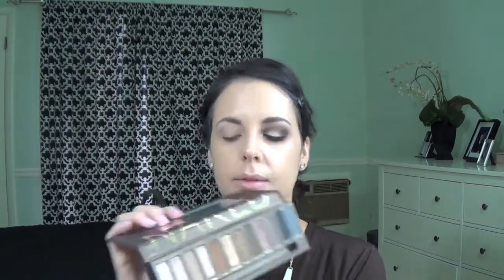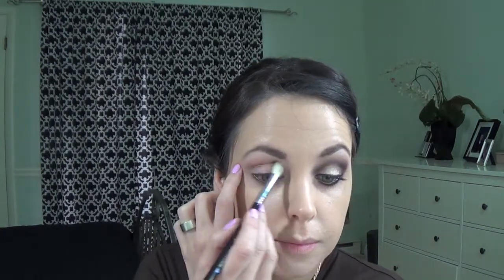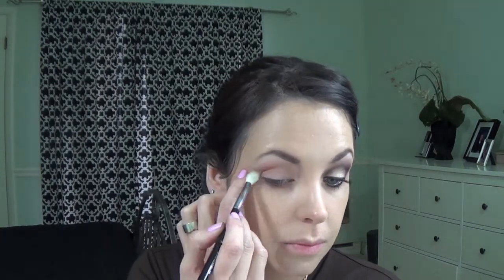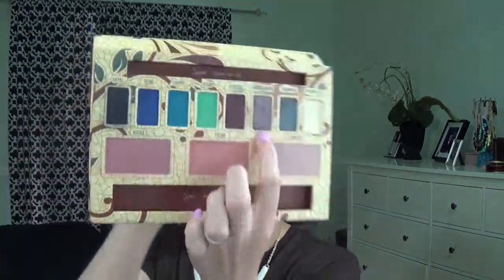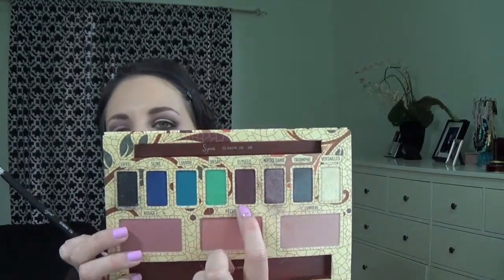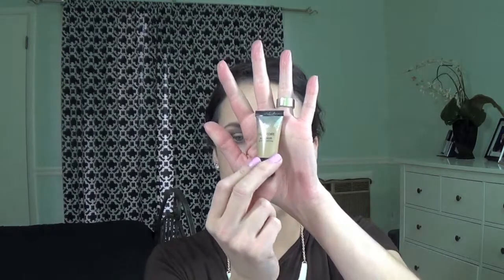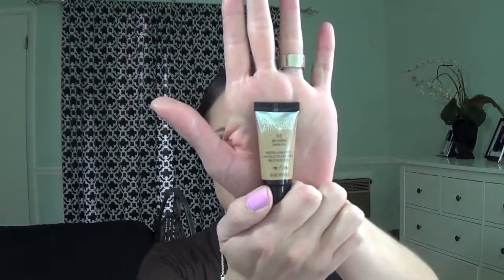Simple and Elegant Makeup Tutorial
Hi Loves!!

Here is this week's tutorial for you!
Unfortunately I had reaction to a product I used, which made me break out. But I didn't want to leave you WITHOUT any tutorials, so I decided to film one anyway. :)

Lots of Love. Polly